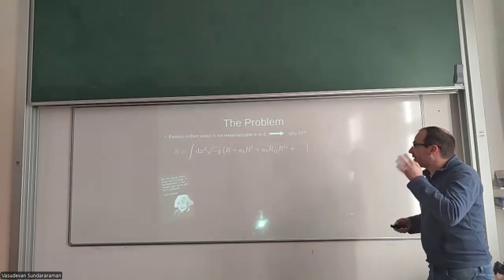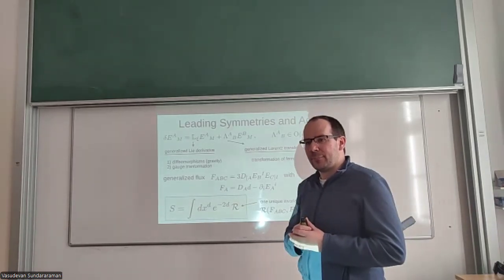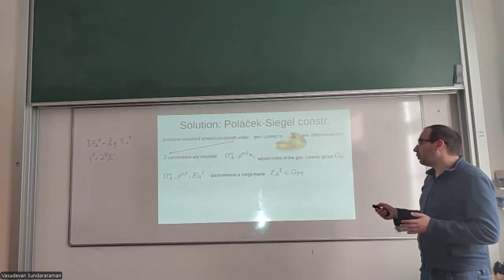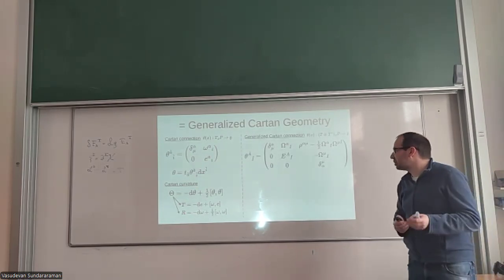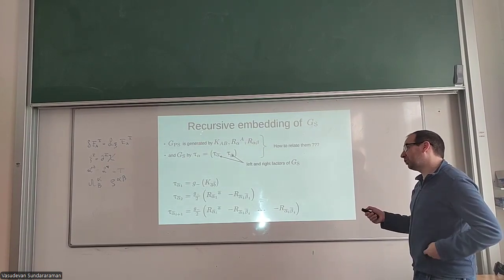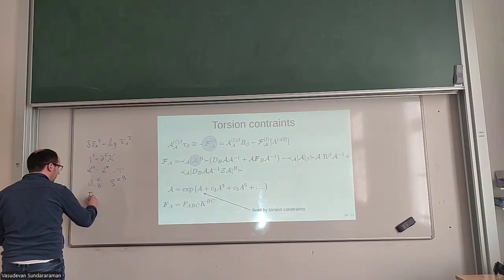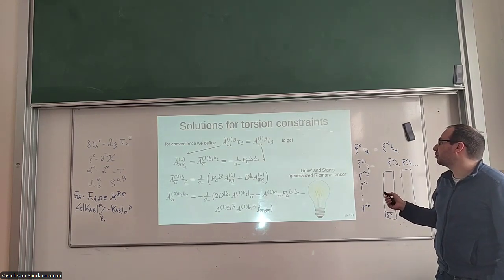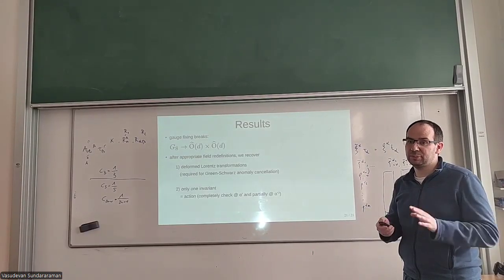Falk Hassler - "Generalized geometry and α'-corrections"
Abstract: α'-corrections appear as higher-derivative correction in the low-energy effective action of string theory and at the same time as loop-corrections in two dimensional σ-models. Despite their importance, we just start to understand their effects on integrability and dualities in string theory. While generalized geometry has been proven central to analyse both at the leading order, a full set of comparable tools is missing for α'-corrections. Currently the most advance approach is the generalized Bergshoeff-de Roo identification (gBdRi) but it is lacking a geometric interpretation which so far has been crucial to understand integrable string models and the web of dualities connecting them. I my talk I will improve this situation by showing that the gBdRi can be derived from a suitable extension of the Polacek-Siegel construction, which unifies all generalized dualities and their underlying gauged E-models as homogeneous spaces in generalized geometry.